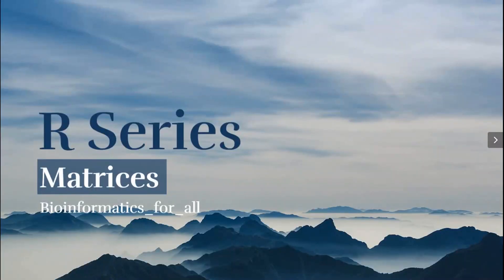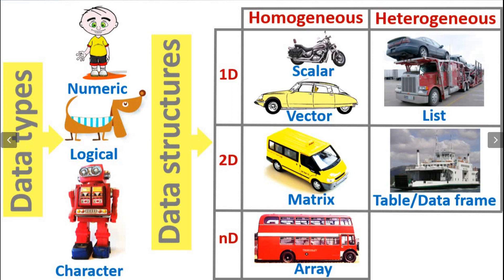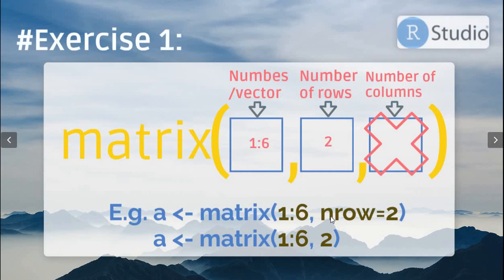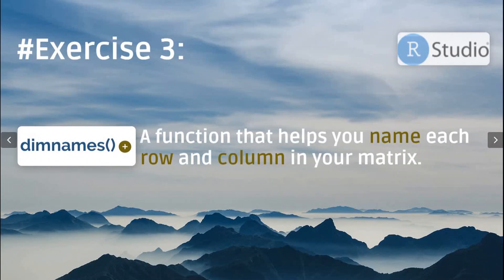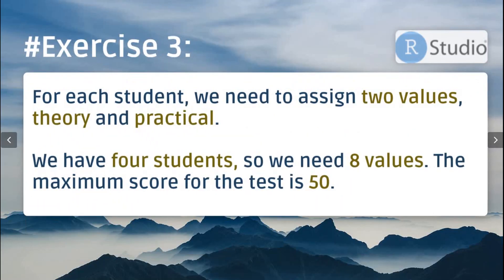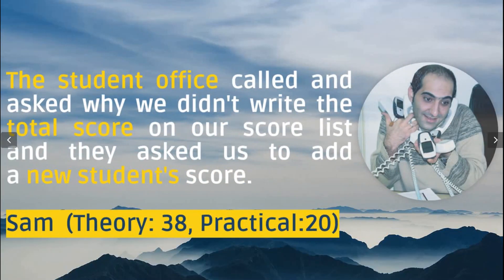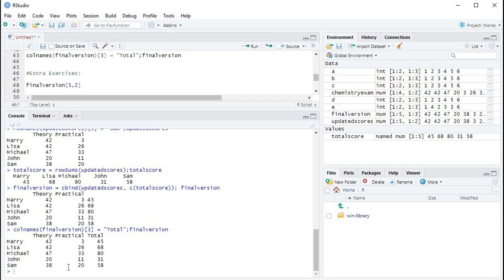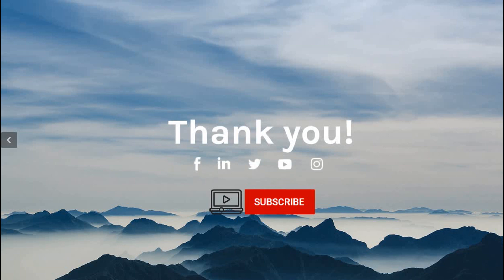R Series #4 All you need to know about Matrices in R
This video is a tutorial for programming in R Statistical Software for beginners and it's simply explained with a live workshop on RStudio. In this video you will learn:

1. Classification of data structures in R.
2. How to create a matrix.
3. How to name a matrix.
4. How to modify a matrix

With an in-depth hands-on tutorial.

Exercise 1

a = matrix(1:6, nrow=2, ncol=3); a

a = matrix(1:6, 2, 3); a

b = matrix(1:6, nrow=2); b

b = matrix(1:6, 2); b

c = matrix(1:6, ncol=3); c

c = matrix(1:6, ,3); c

Exercise 2

d = matrix(1:6, ncol=3, byrow=FALSE); d

e = matrix(1:6, ncol=3, byrow=TRUE); e

Exercise 3

runif(10)

chemistryexam = matrix(floor(runif(8, max=50)), nrow=4); chemistryexam

dimnames(chemistryexam) = list(Student=c("Marry", "Lisa", "Michael", "John"), Chemistry=c("Theory", "Practical")); chemistryexam

Excercise 4

updatedscores = rbind(chemistryexam, c(38,20));updatedscores

rownames(updatedscores)[5] = "Sam";updatedscores

totalscore = rowSums(updatedscores);totalscore

finalversion = cbind(updatedscores, c(totalscore)); finalversion

colnames(finalversion)[3] = "Total";finalversion

Extra Exercises

finalversion[5,2]

finalversion[5,]

finalversion[,3]

rowMeans(finalversion)
colMeans(finalversion)

dim(finalversion)
nrow(finalversion)
ncol(finalversion)

rbind(c(3.5), c(9,6), c(5.1))
cbind(c(3.5), c(9,6), c(5.1))